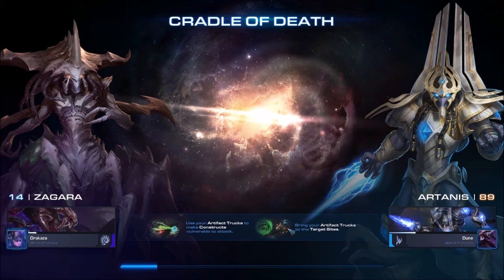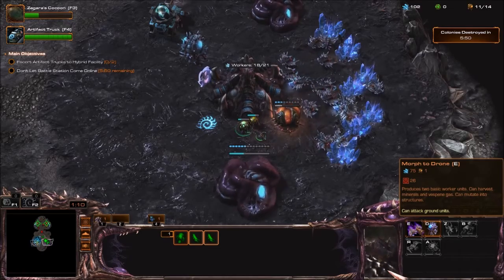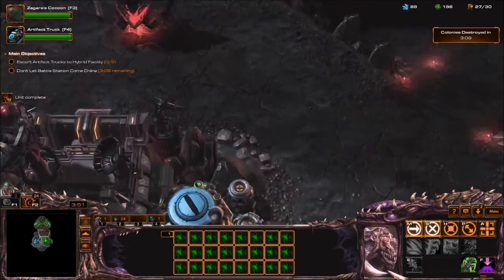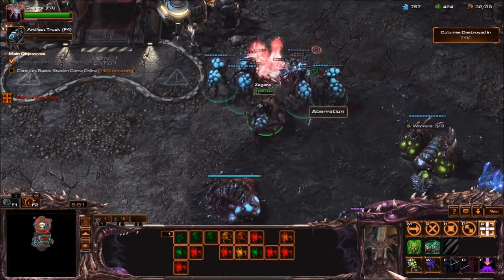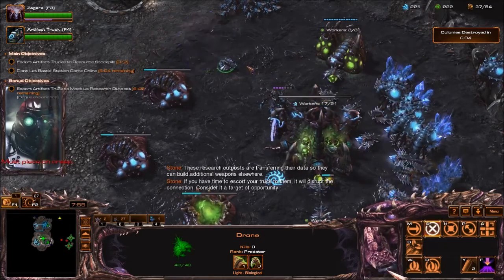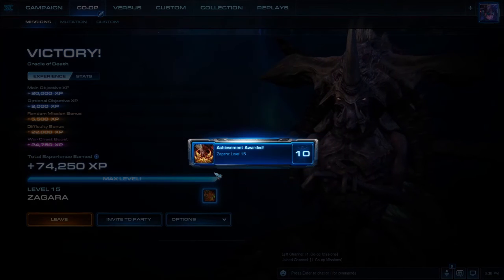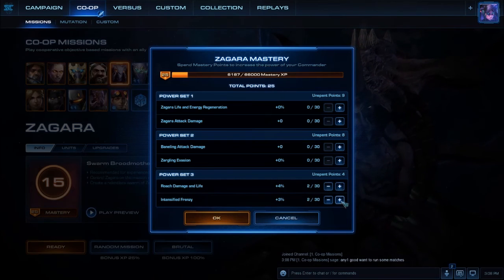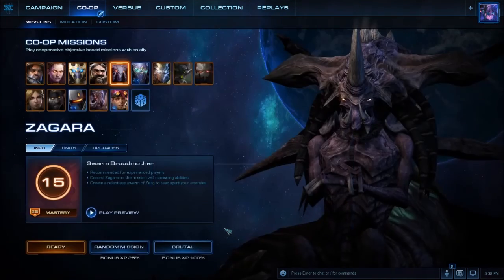Starcraft 2 Co op Missions Episode 110 Brutal Zagara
--Starcraft 2 Co-op Missions--